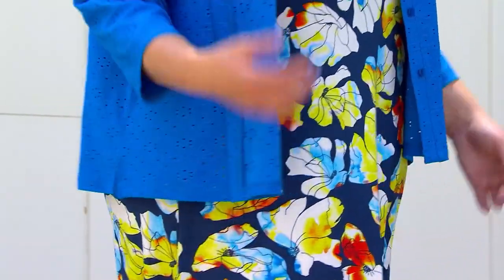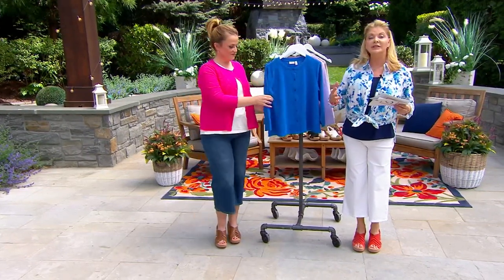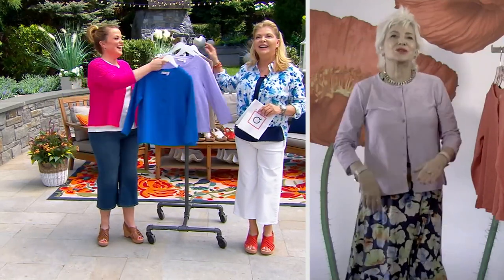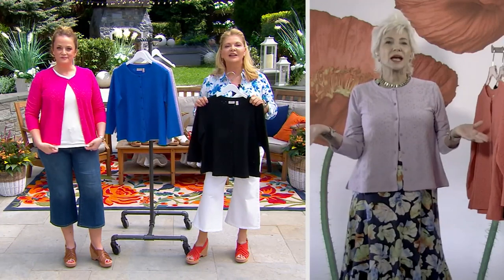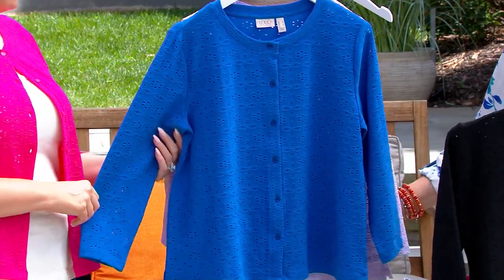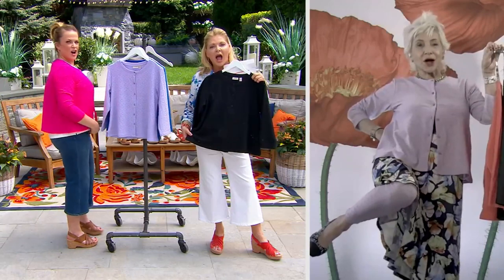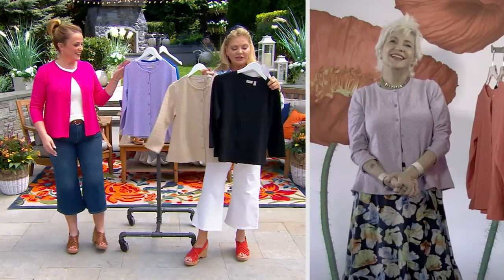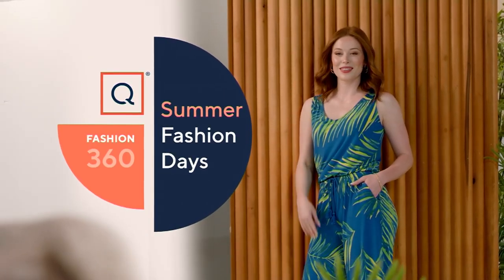LOGO by Lori Goldstein Stretch Eyelet Button Front Cardigan on QVC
LOGO by Lori Goldstein Stretch Eyelet Button Front Cardigan

It may be hotter-than-hot outside, but you never know what's waiting for you inside (like blasting AC!). Prep for unknown temps ahead with this pretty eyelet cardi that'll ward off the chill bumps but won't ever weigh you down. From LOGO by Lori Goldstein&reg;.